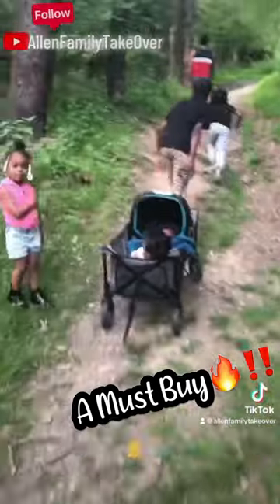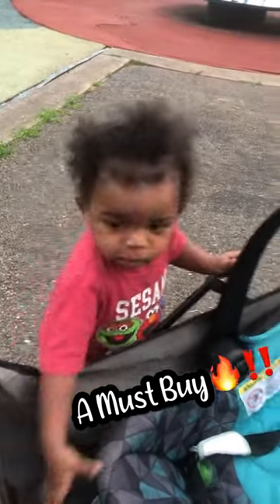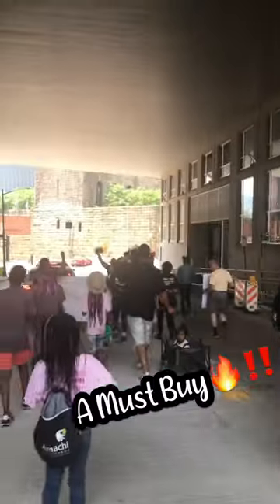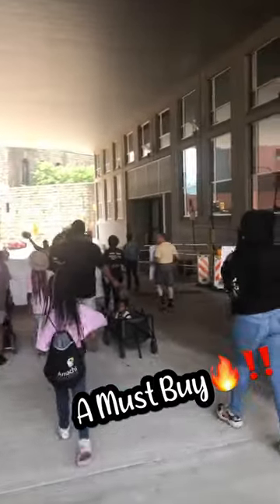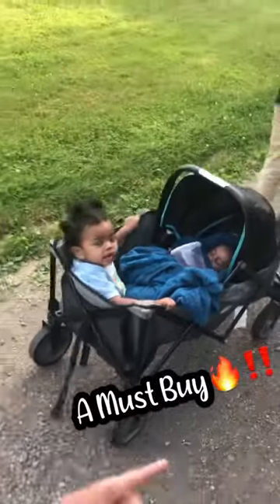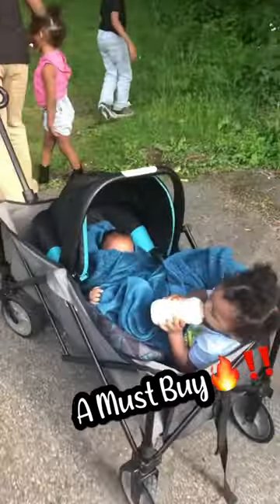Quest Quad Fold Wagon(baby wagon)|Review MUST BUY🔥🔥‼️